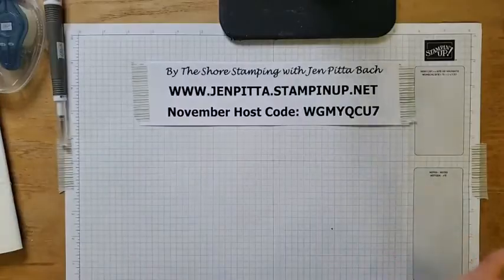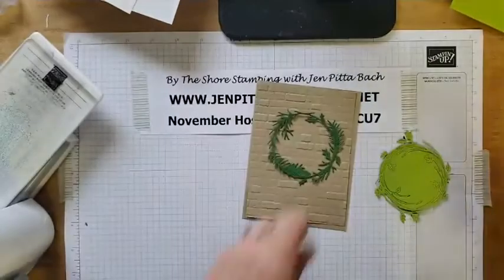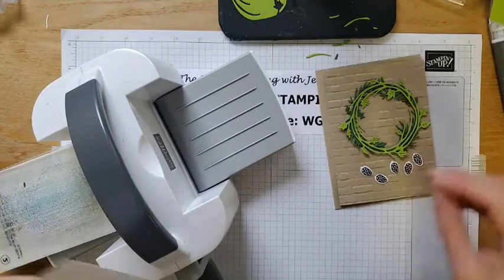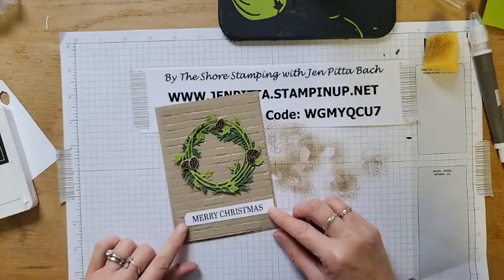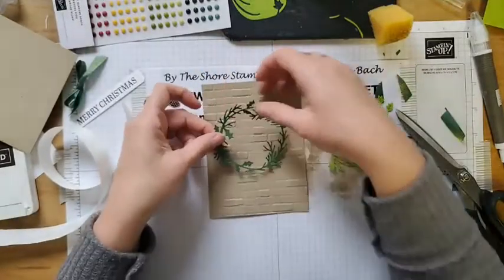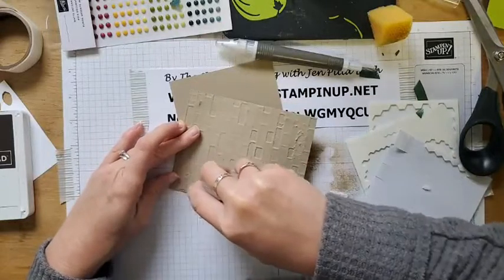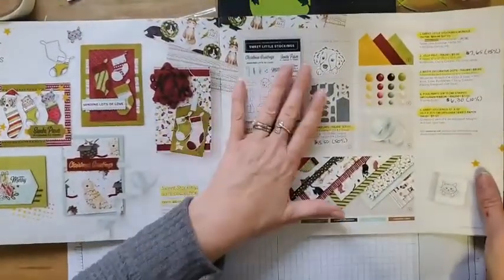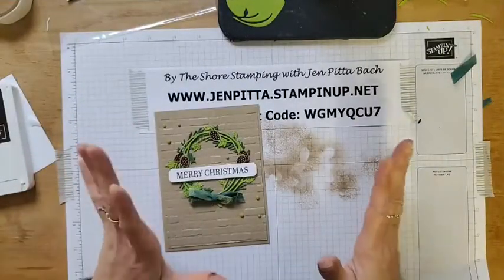FB LIVE REPLAY (12/2/21): Last Chance List Thursday Throwdown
This week I used the retiring Sparkle of the Season bundle from Stampin' Up to make a last minute Christmas card.